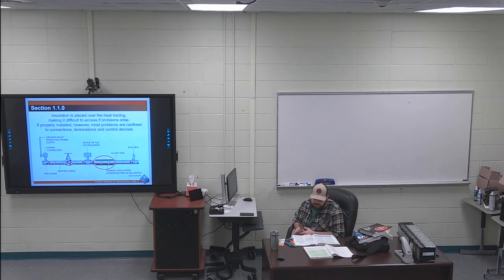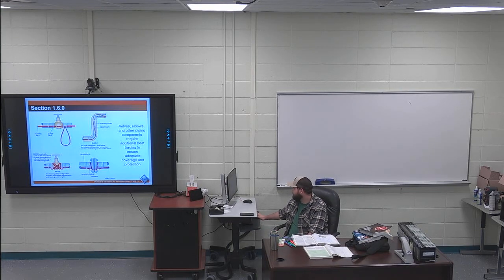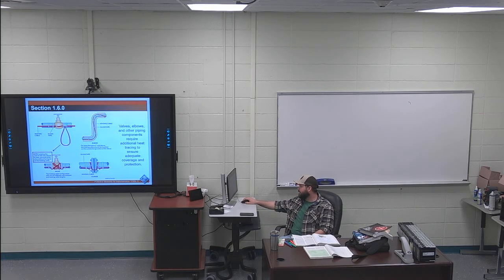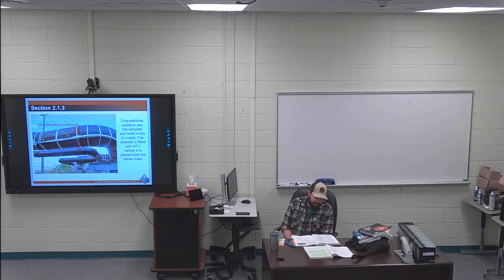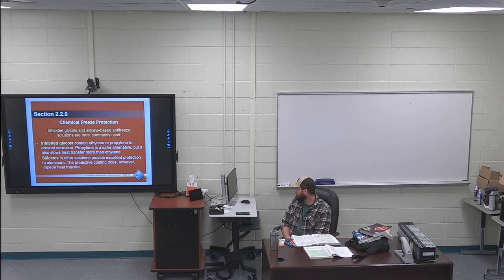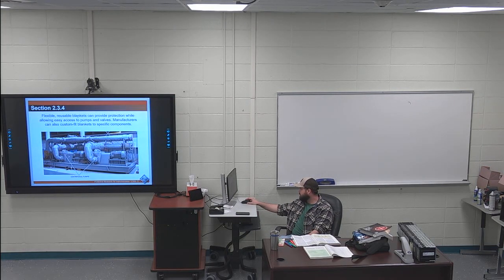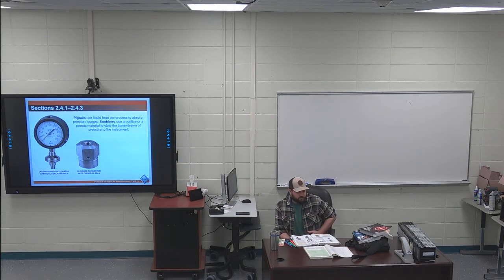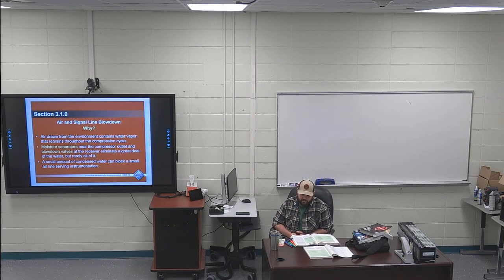Inst 2 Mod 9